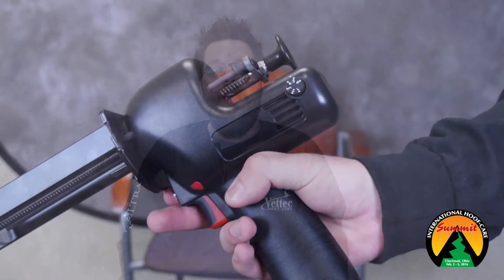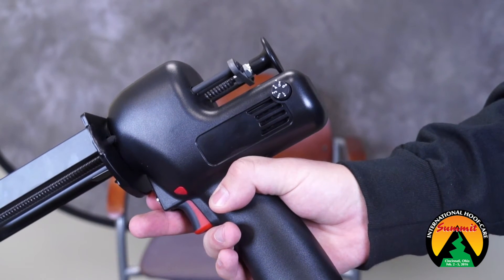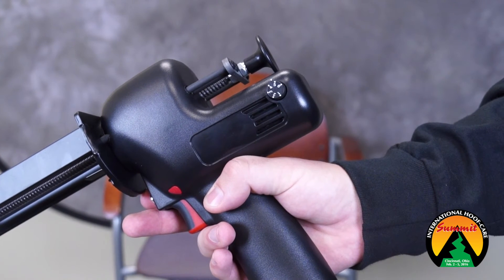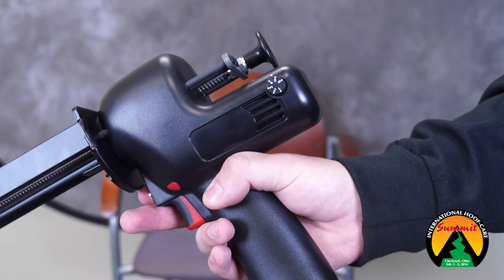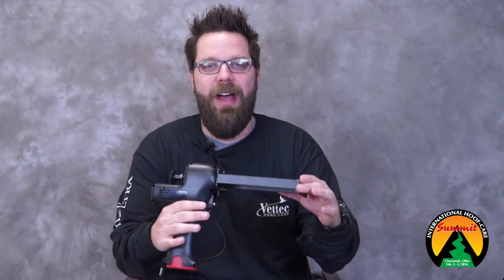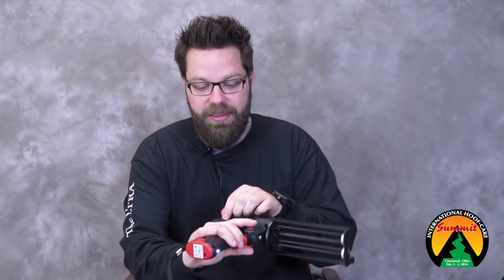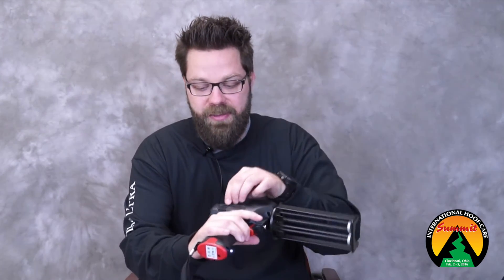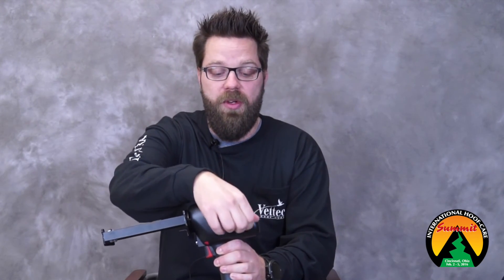2016 IHCS Educational Partner (Vettec): Ultra Dispensing Gun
Kris Kibey of Vettec Hoof Care showcases the company's latest product, the Ultra Dispensing Gun. The first of it's kind in the industry, the Ultra is an automated gun designed for the application of Vettec products. Features include variable speed settings, re-charging Lithium ion batteries, a built in light and automatic operation.

Vettec is a 2016 International Hoof-Care Summit Educational Partner.